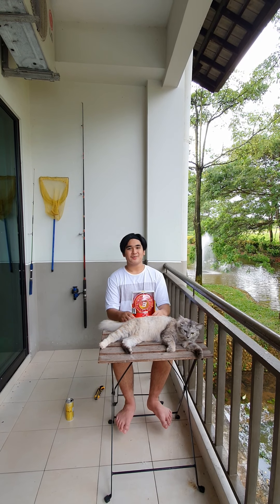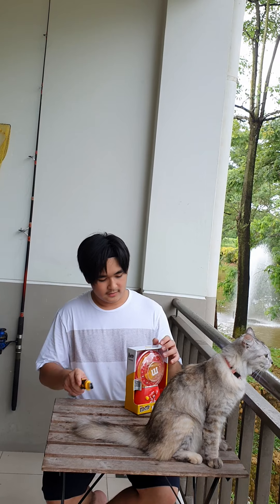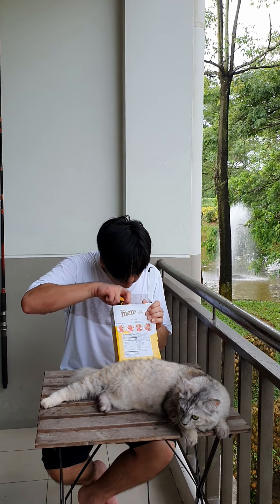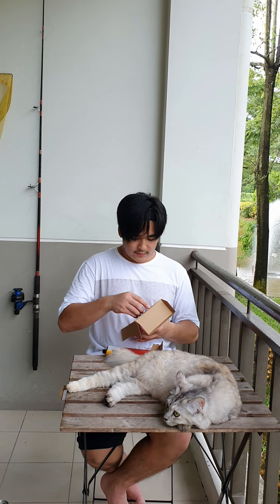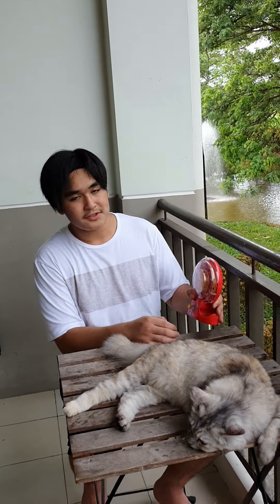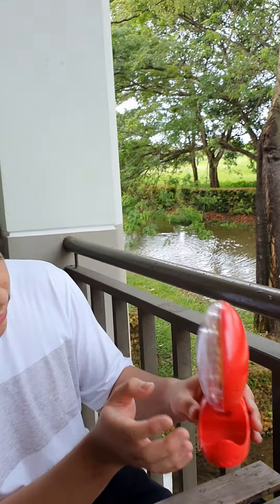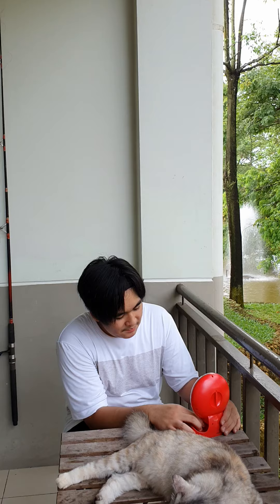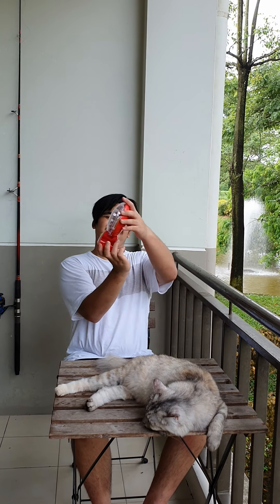M&M Candy Dispenser